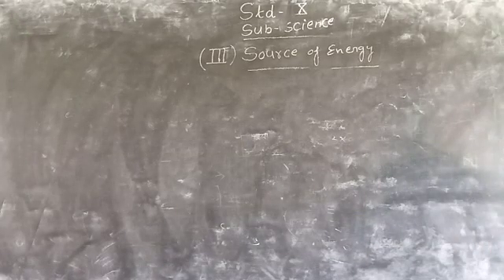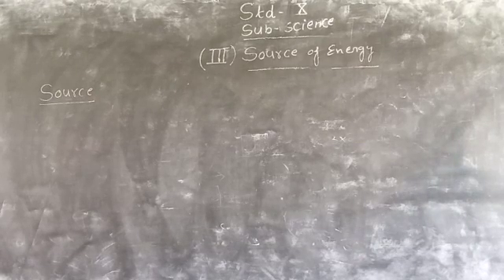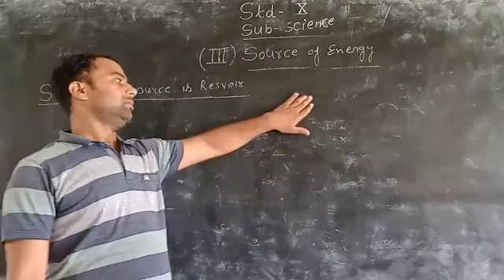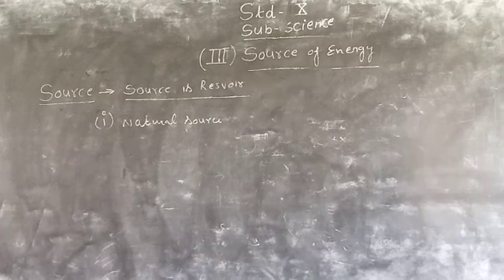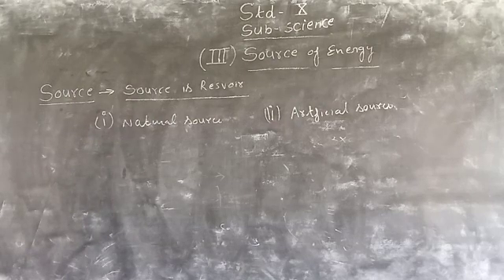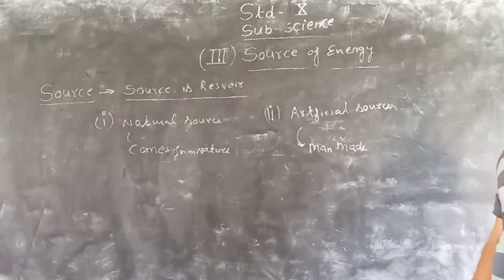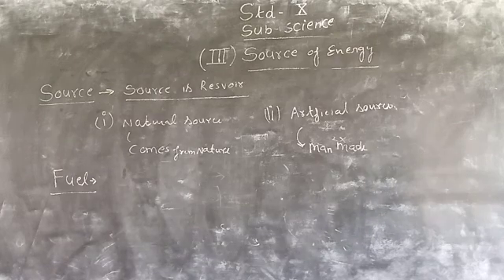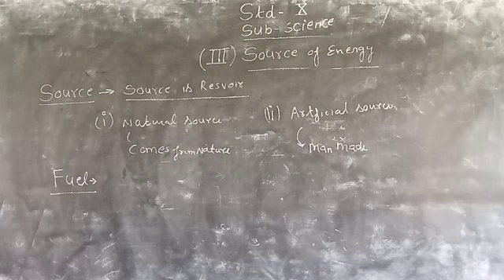21 May 2021